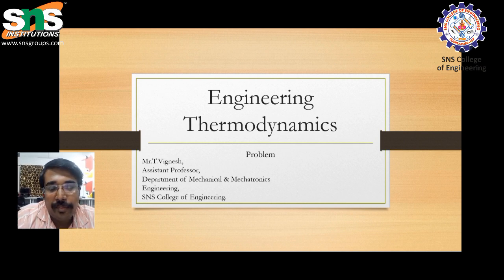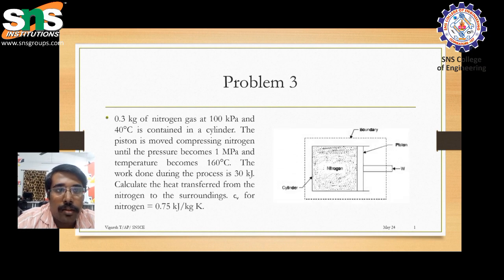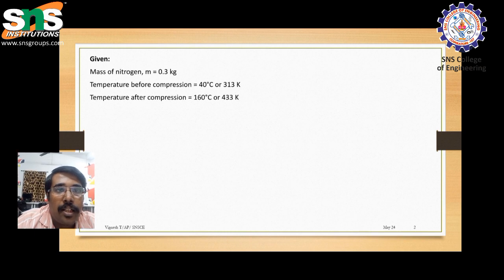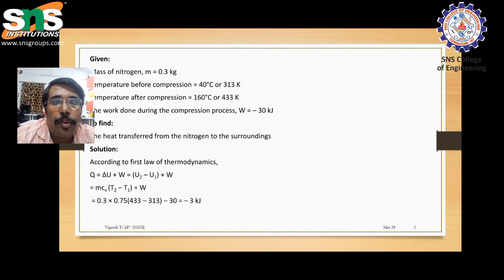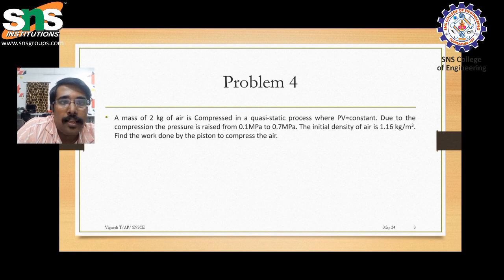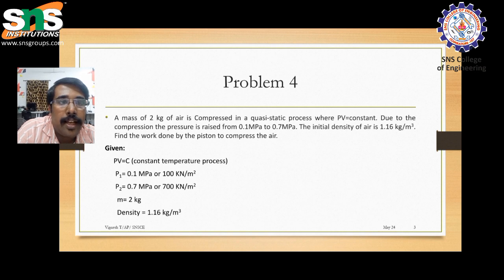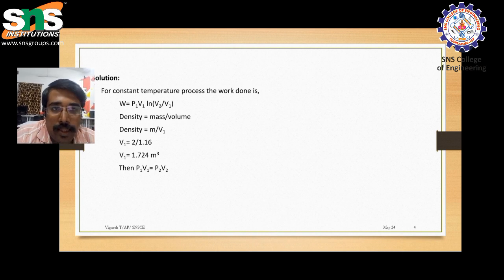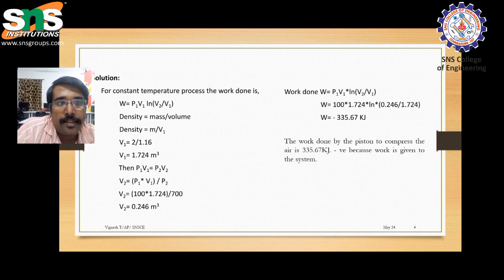Thermodynamics basics Solved Problems Video 2 | T.Vignesh | AP | SNSCE